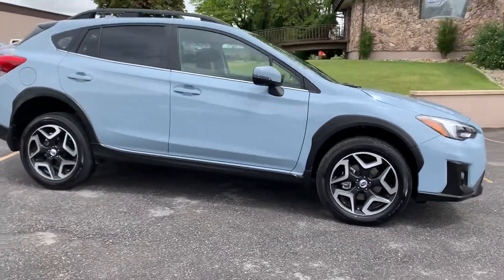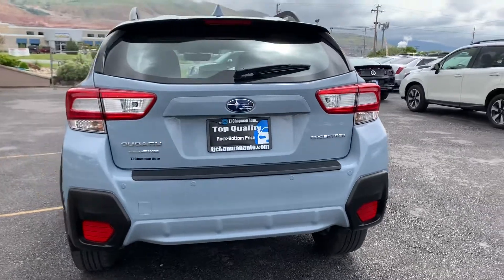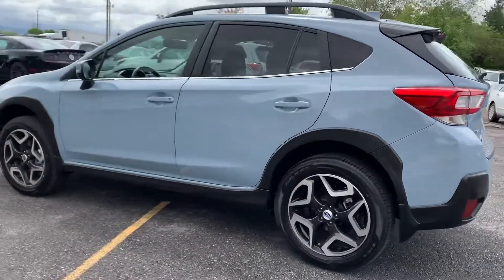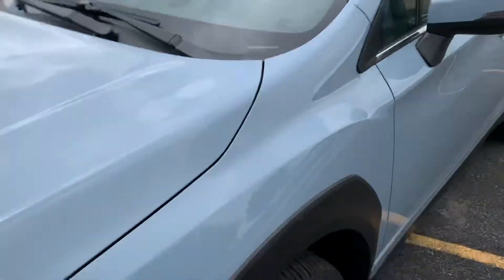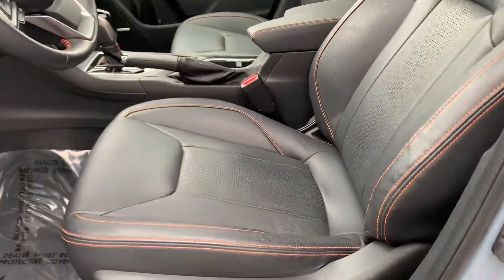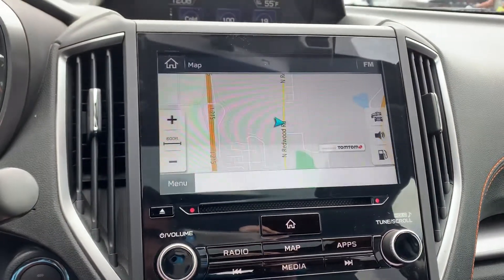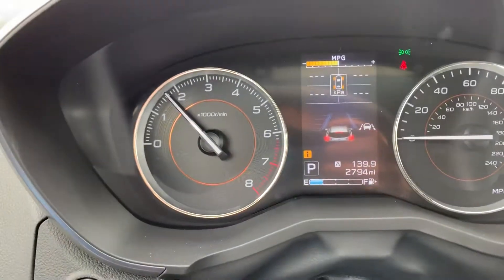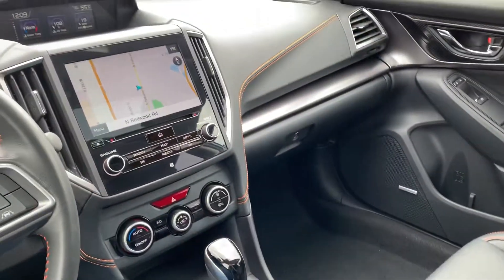2018 Subaru Cross trek Limited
Limited,  Eyesite,  Navigation,  Sunroof, blind spot monitors,  HID/LED headlights,  NEW hot color from Subaru.  The last one we had this color lasted 2 days,  branded title

This vehicle has a branded title. Most of our vehicles qualify for extended service contracts to bring you peace of mind. Our extended coverage partners ensure incredible customer service, competitive pricing and responsive solutions when purchasing your vehicle.

This vehicle is Rebuilt Certified and has passed our detailed & intensive 150 point inspection performed by an ASE/Gold Master Tech.

 TRANSPARENCY GUARANTEE -- TJ Chapman Auto specializes in branded title vehicles, where you as the consumer can capitalize on getting the most value out of your dollar! We have a full inventory available, and when you purchase a vehicle from TJ Chapman Auto, expect to be completely confident in your purchase as our professional sales staff will explain to you the history of your vehicle.

OUT OF STATE -- We ship nationwide. We are located 7 minutes away from the SLC International Airport. We will pick you up, put you in a test drive and offer a smooth, no-hassle car buying experience.